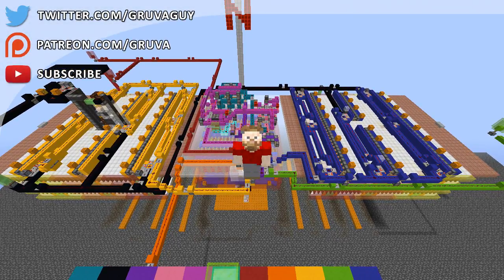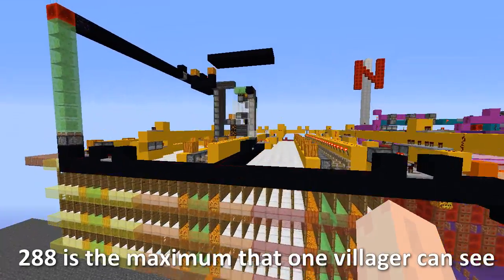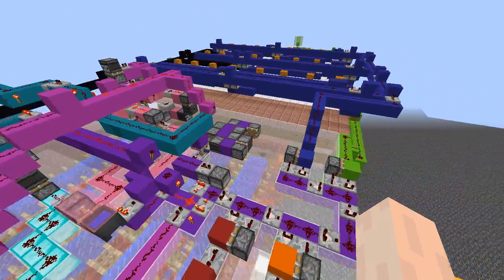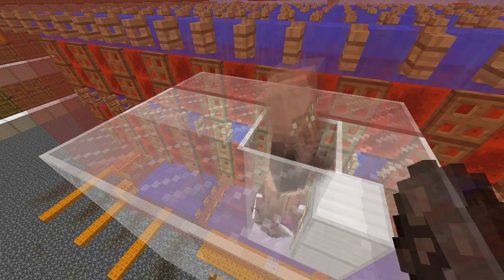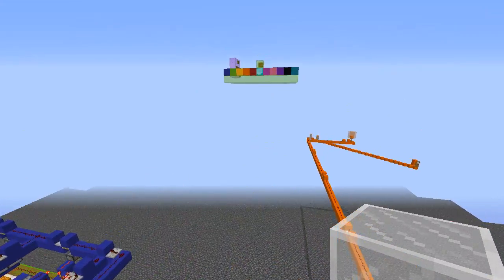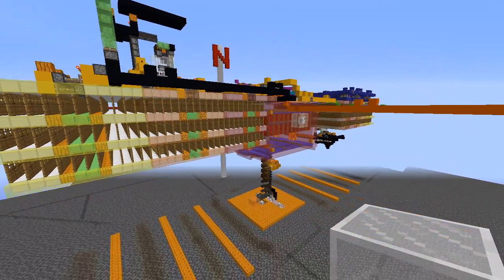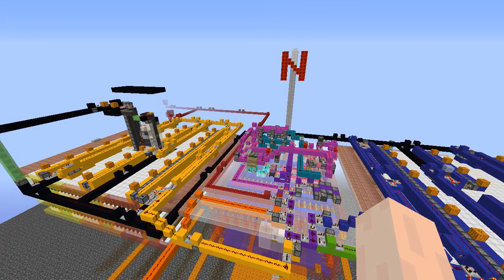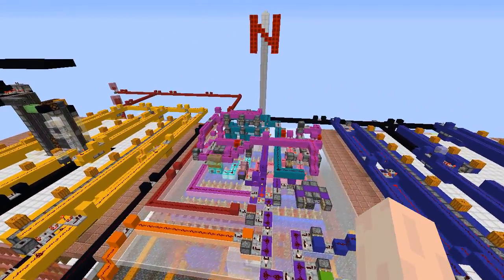The Iron Singularity, a 276 Village Self Stacking Iron Farm, Minecraft 1.12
Here I have for you the Iron Singularity, a 276 village iron farm. This design has an extremely dense door layout and the 276 villages are arranged over 3 layers. The satellite layout is a flat design so it is possible to add more layers to this design (potentially as many layers as you like). It'll produce over 11,000 ingots an hour and uses a completely hopperless brain and skylight control. Have a look for yourself check out the world download below.

Support Gruva
Help me improve the quality of the videos I produce.

Music
why is my iron golem farm not working, Get sociable, come over and see GruvaGuy at: